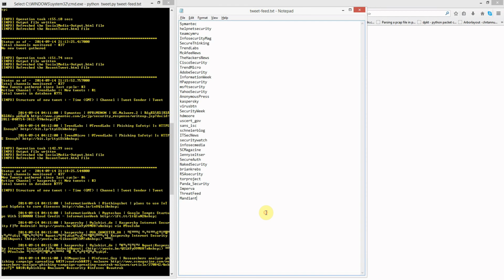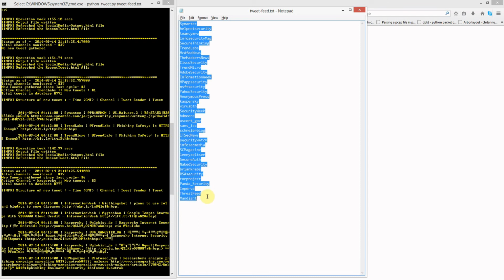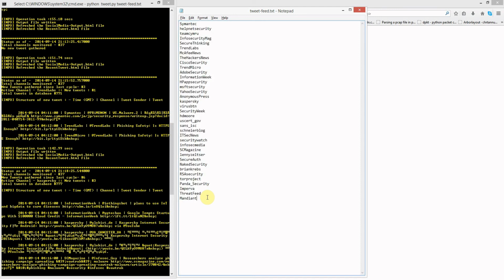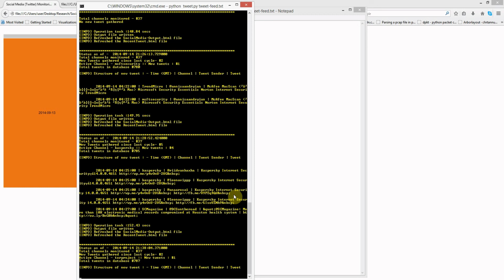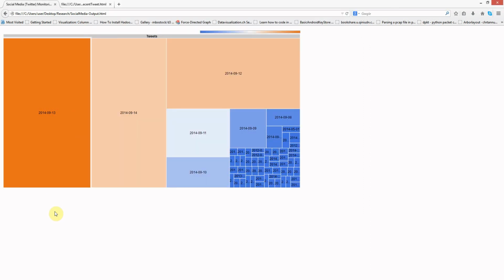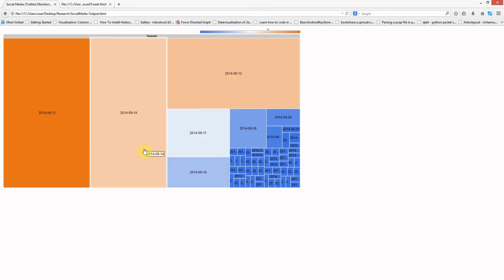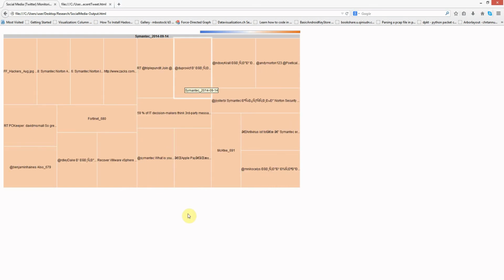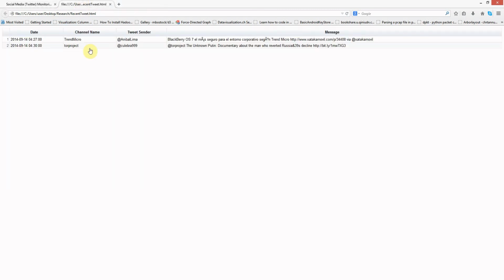Social Media Monitor - Cyber Threat Intelligence- Hook Analyser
Social Media Monitoring is a new module of Cyber Threat Intelligence function in Hook Analyser.

The video is an initial preview of the functionality - there are other features which have not been captured on this video.

The module pulls information from social media website (Twitter), and you'd be able to analyse the results more efficiently.

The module can be used for Brand Monitoring (allows one to monitor net promoter score etc), along with other use cases e.g cyber security feed related